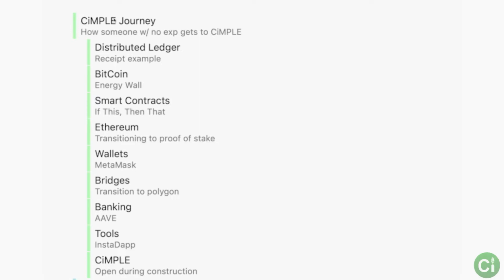What Are Smart Contracts? -- If This, Then That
The CiMPLE Journey Part 3 of 9. How someone with no experience gets their assets to CiMPLE.

Once you understand the CiMPLE strategies and go through the process of getting set up, it is really 'simple' to implement the strategies over time.

But many people don't understand what it takes to make that initial journey and this video series addresses the core competency information that can help someone make this Journey with greater confidence.